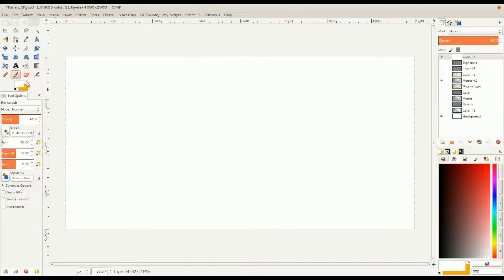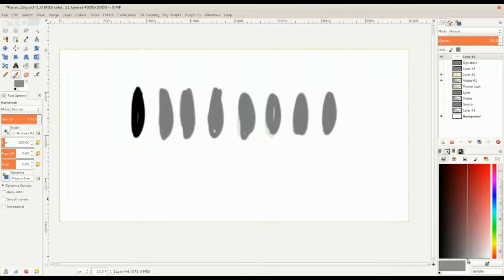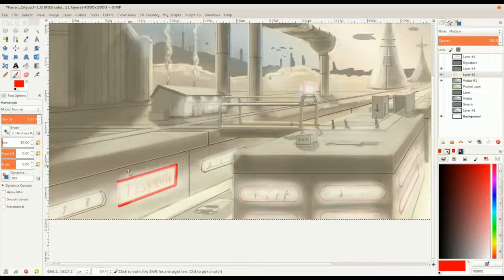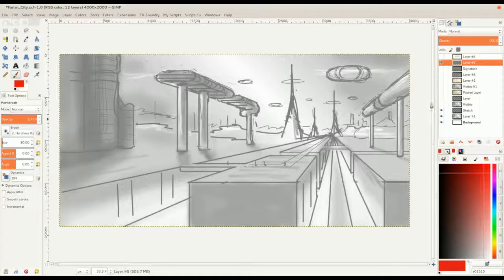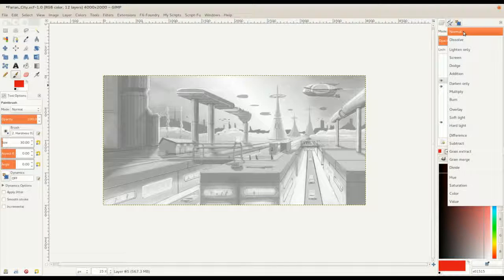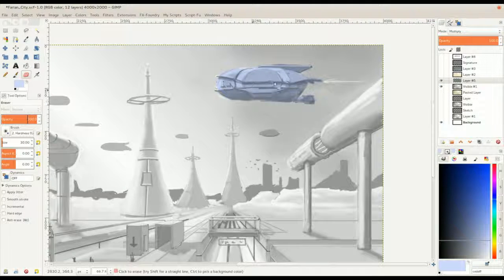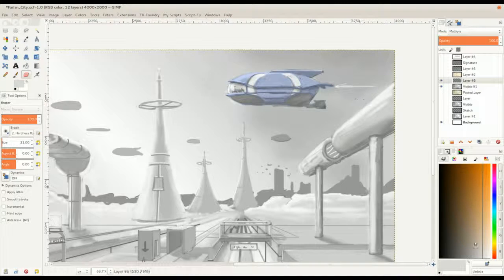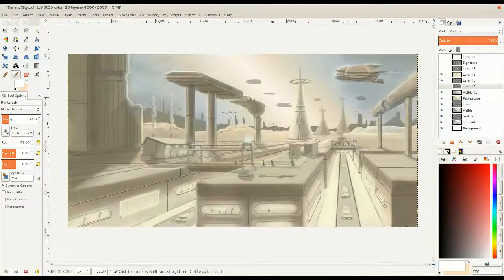Value Painting and Multiply Layer